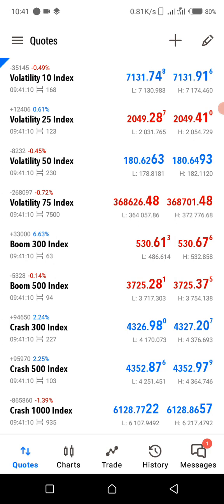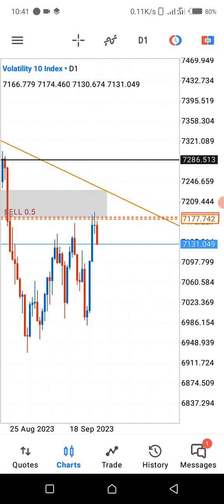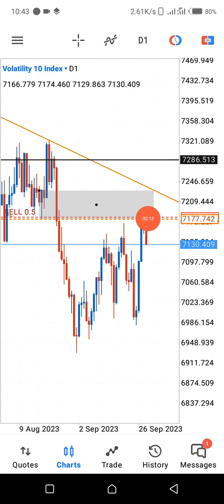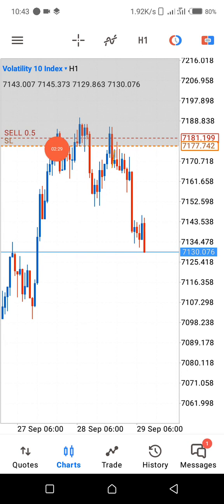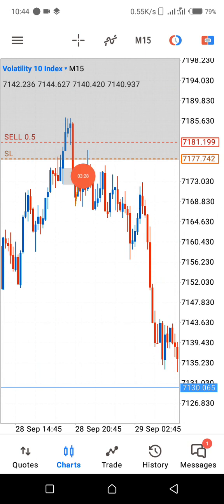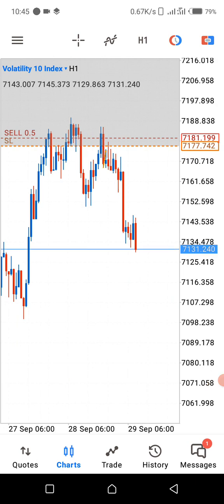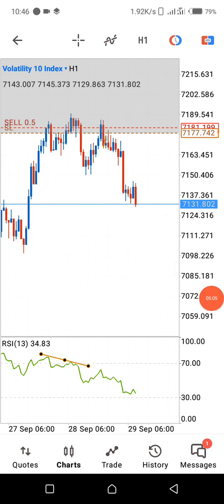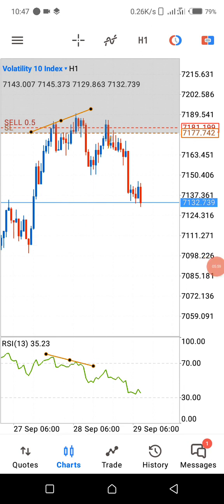Take advantage of this new strategy 😊...no more losses 💯